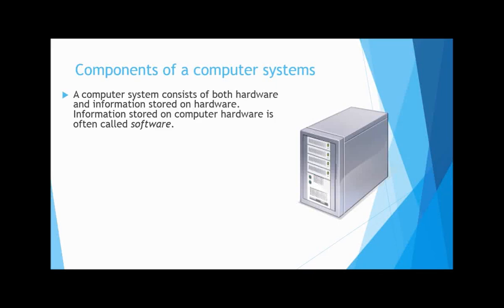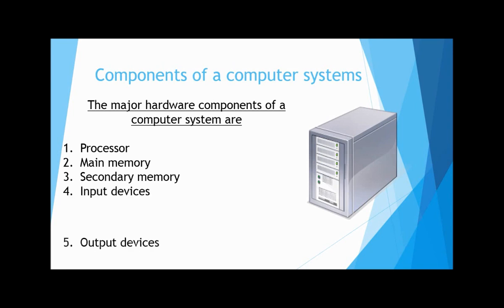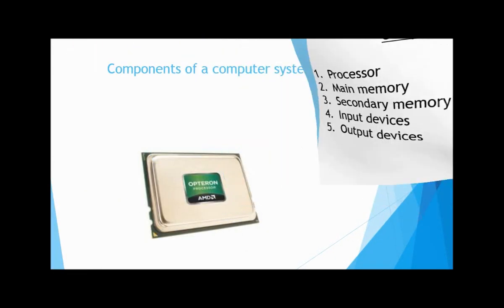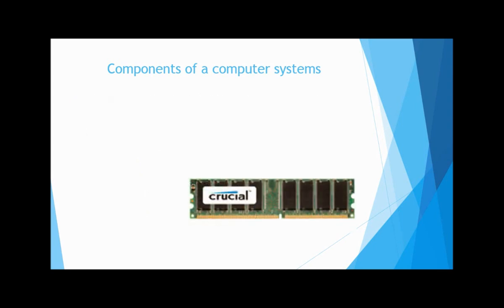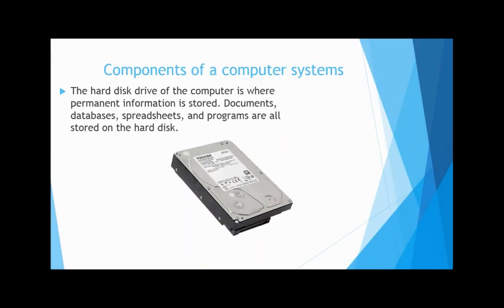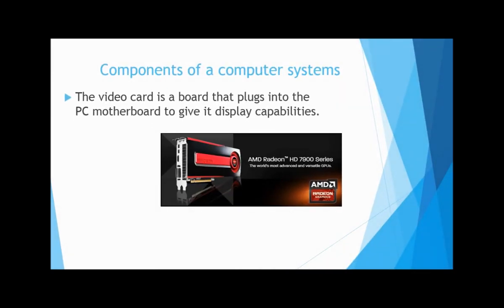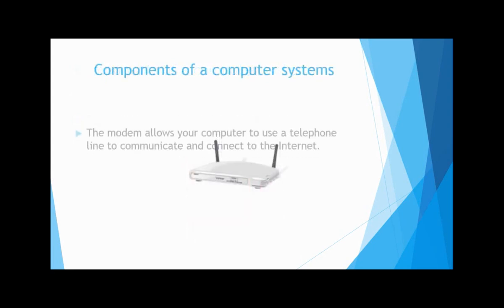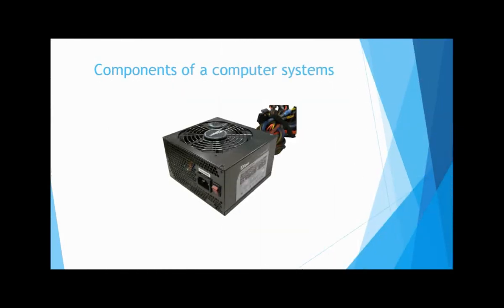Computer Science Lesson 13 Components of a computer systems